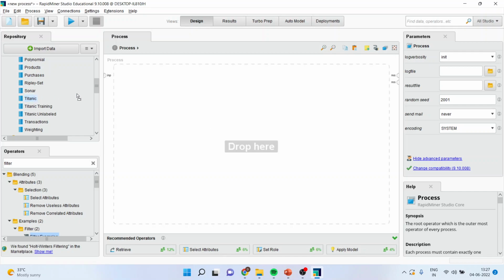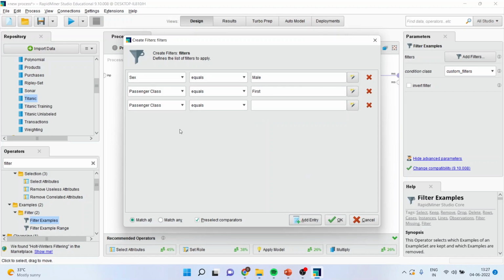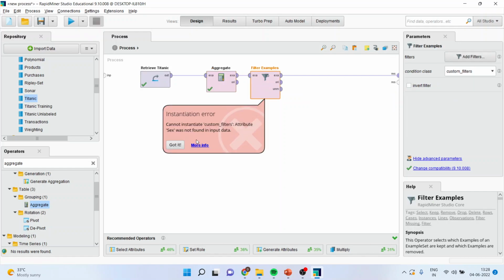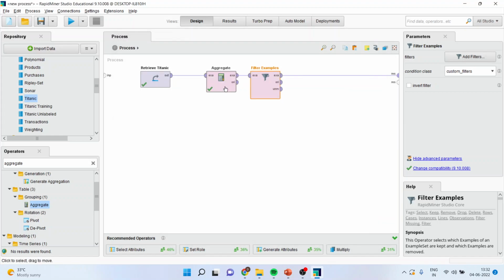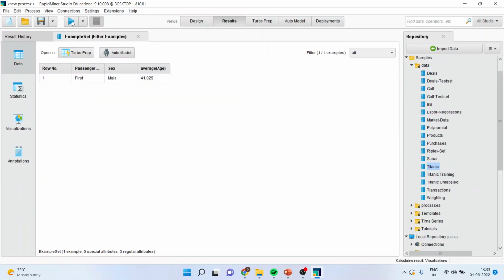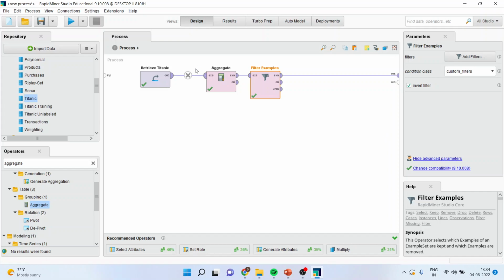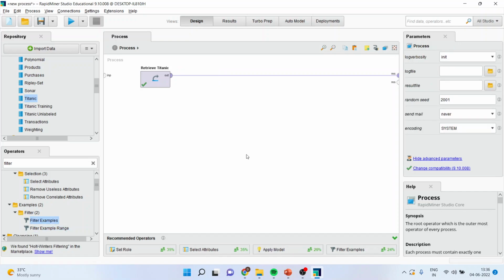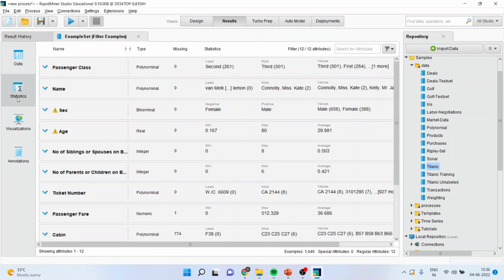5. Filter Operator in Rapidminer || Dr. Dhaval Maheta